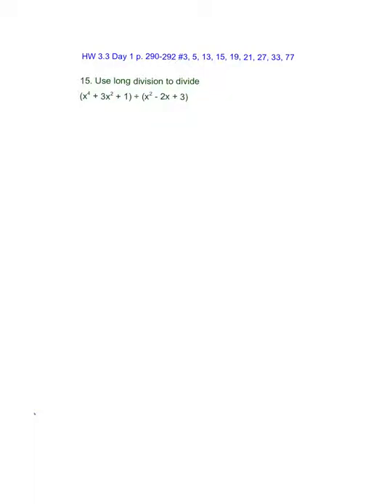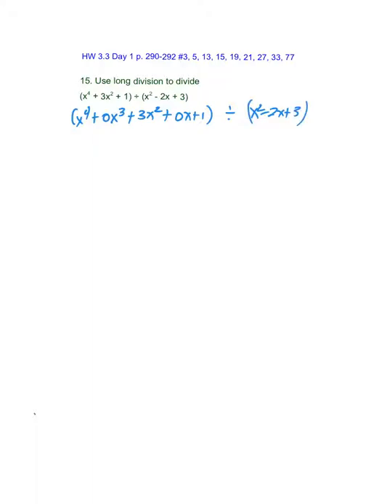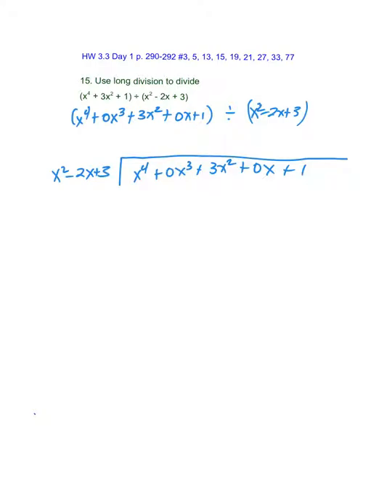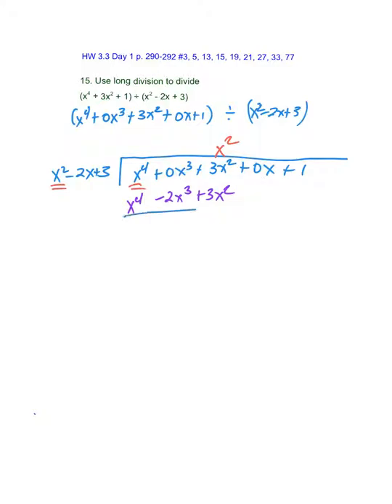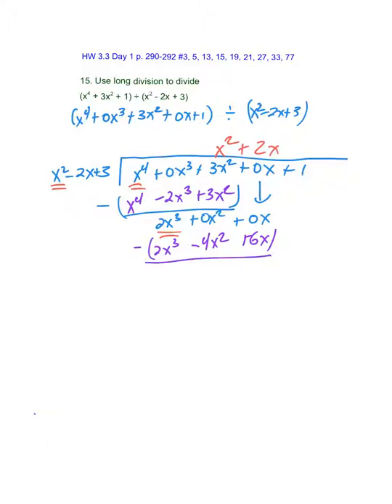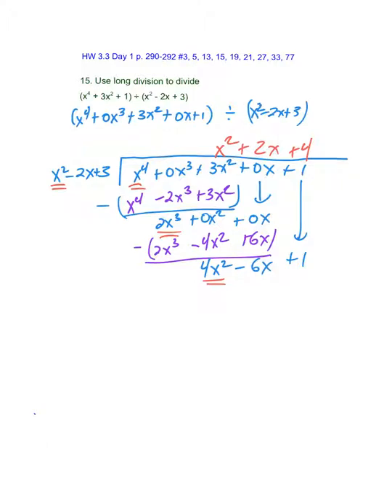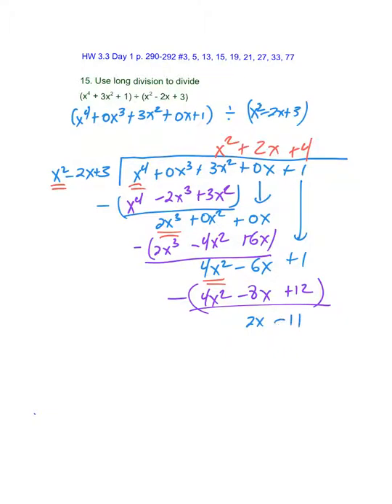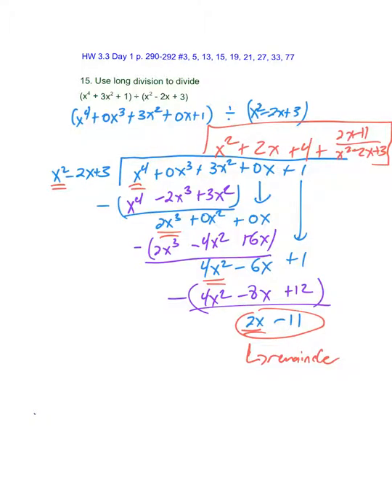HW 3.3 #15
Long division of polynomials with missing terms in the dividend.